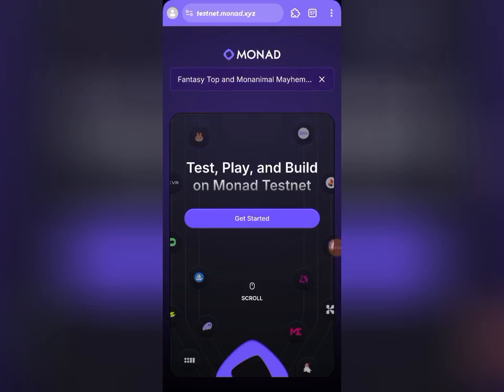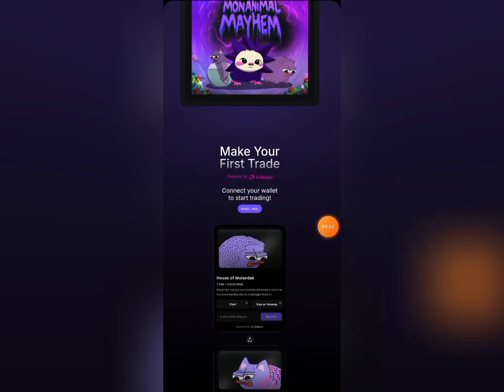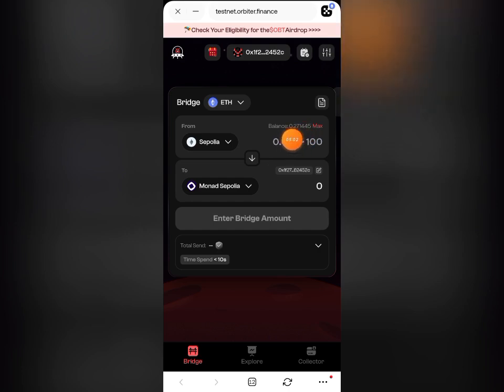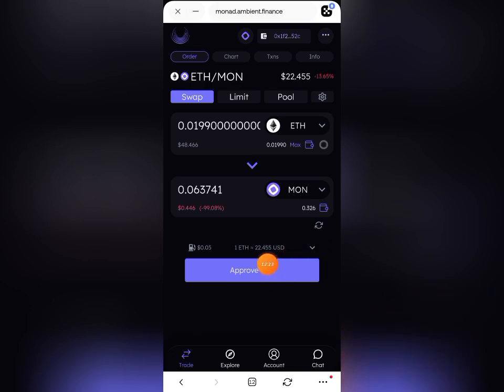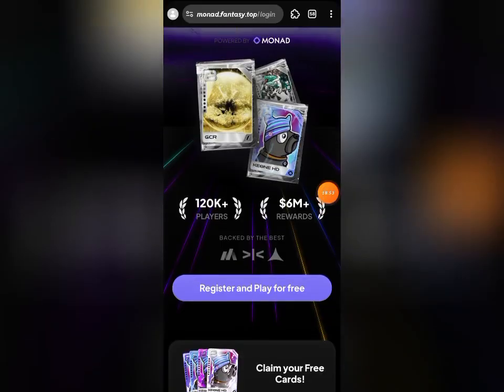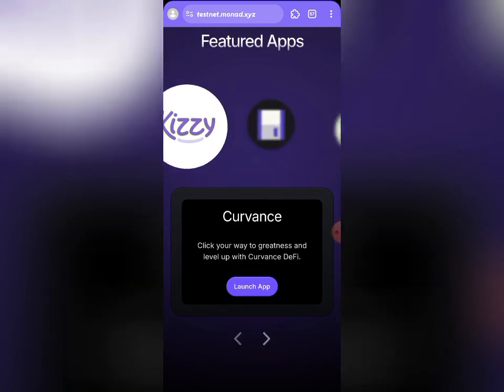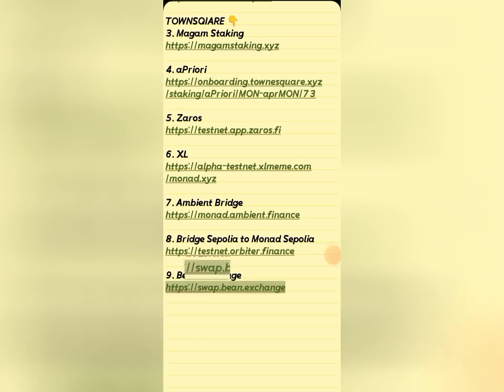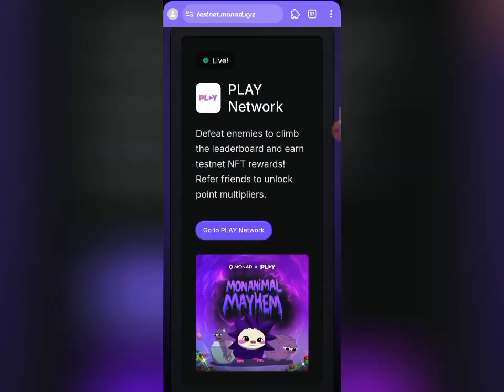Monad Testnet Tutorial || Complete Guide On How To Do Monad Testnet || Monad Airdrop Guide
How To Interact With Monad Testnet For A Possible $5000 Monad Airdrop. Full step-by-step guide to getting started, claim Monad Fuacet and interact with different protocols on the Monad Ecosystem.

MONAD ECOSYSTEM INTERACTION LINKS
1. Narwhal Finance

2. Multipli Finance

TOWNSQIARE 👇
3. Magam Staking

4. aPriori

5. Zaros

6. XL

7. Ambient Bridge

8. Bridge Sepolia to Monad Sepolia

9. Bean Exchange